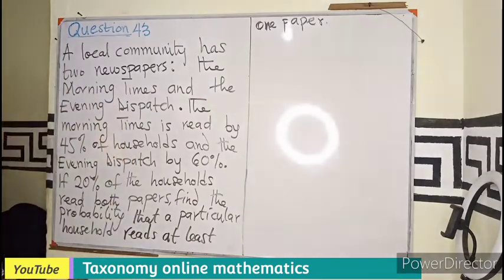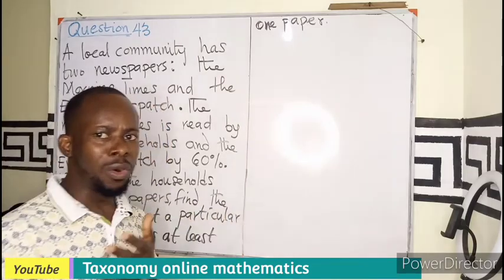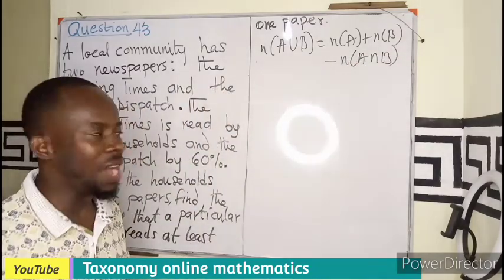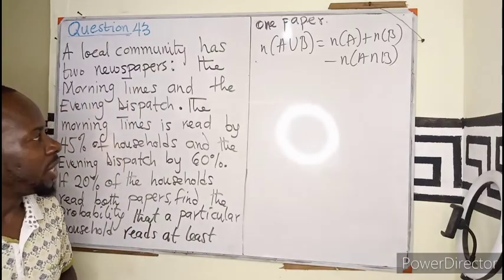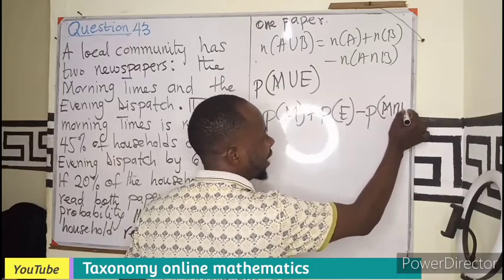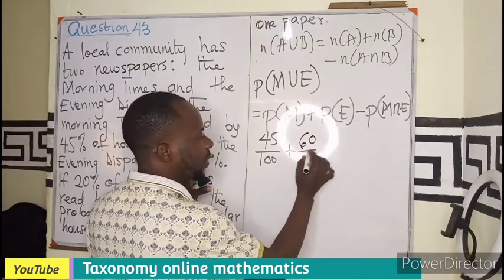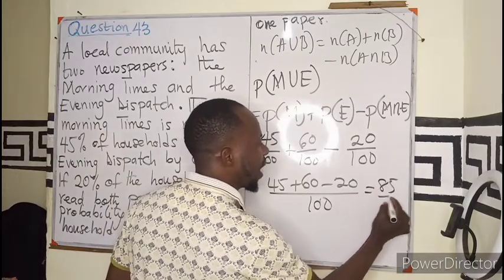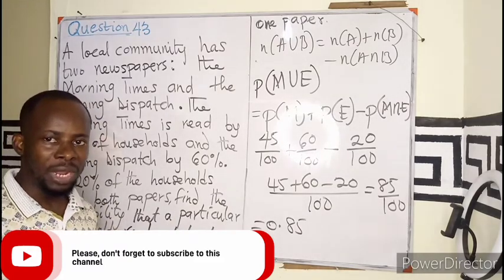June 2022 WASSCE | OBJ No. 43 | on Probability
Solving probability questions using the first addition law.